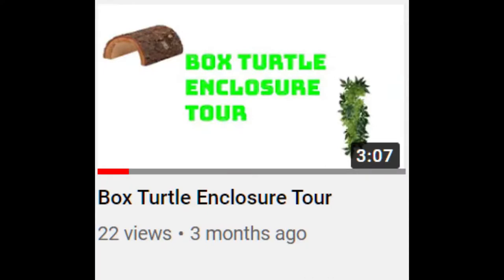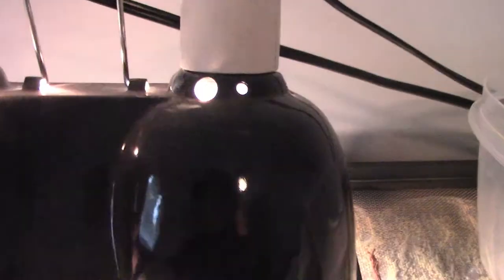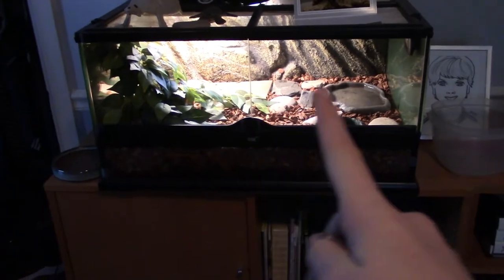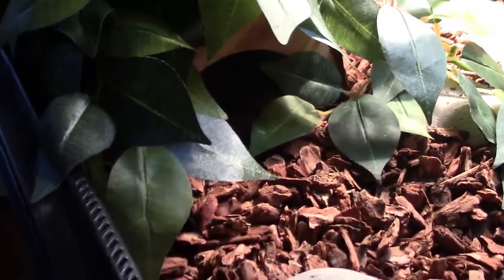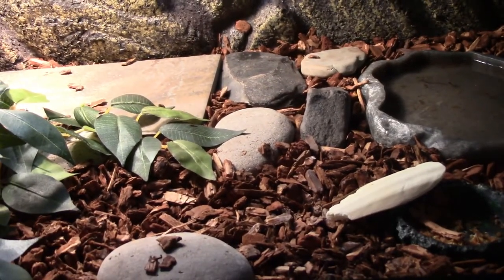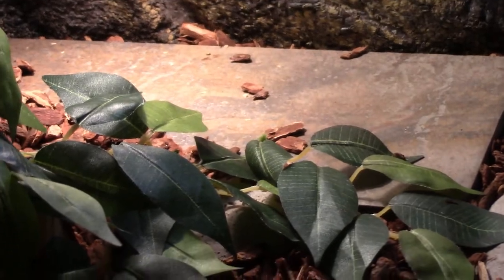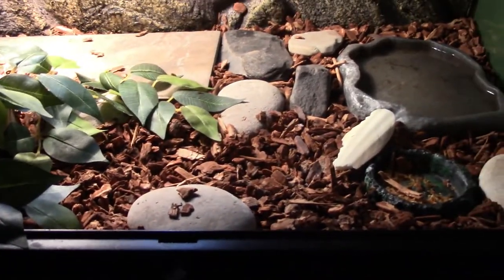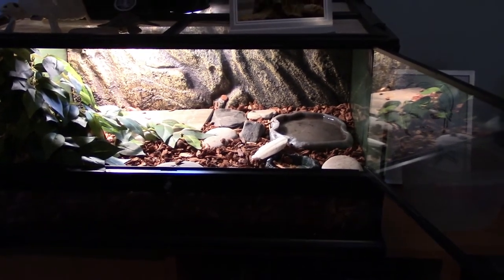Updated Box Turtle Enclosure Tour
Hi, I hope you enjoyed the video. Have a great day :)